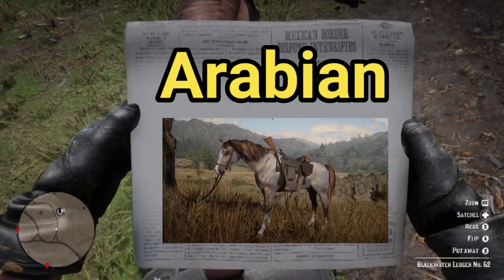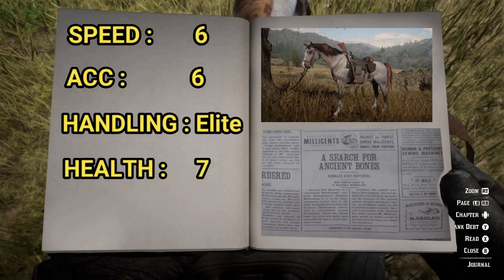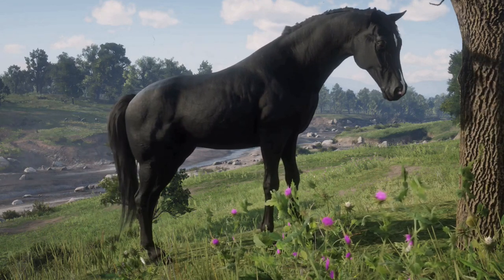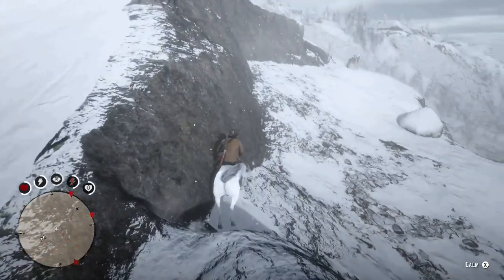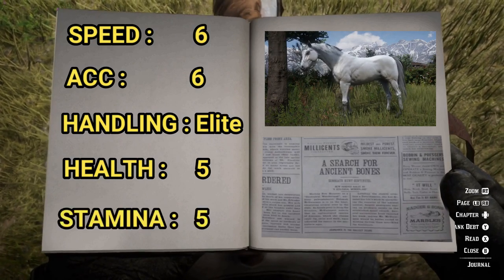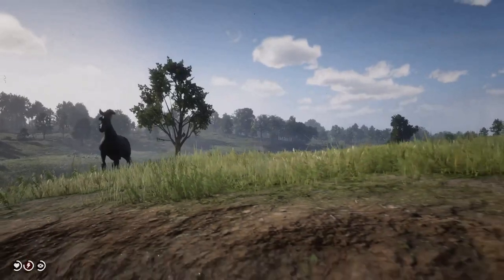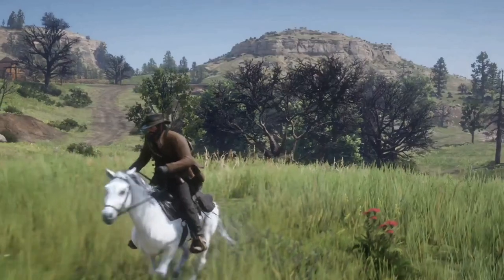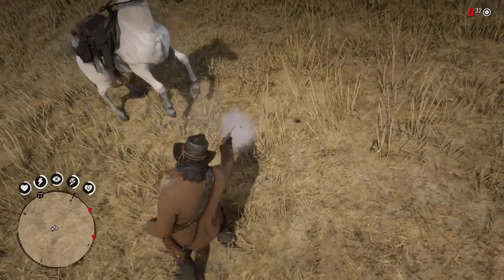Capture RDR2 ARABIAN horse | TAME EASILY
The title says it all - RDR2 ARABIAN horse | TAME EASILY. This RDR2 horse guide covers all the Arabian horses in Red Dead Redemption 2, their Statistics, Location, Coats, how they perform Under Fire and amongst wild animals.
And that raps up todays video. I hope you enjoyed it! Before you go, just do a quick favor for me, please. This is a brand new channel and I'm trying to get the word out. I want to help everyone learn to play RDR2 like professionals. I'd love it if you did that for me, and hopefully your friends will really appreciate it, too. Don't forget to hit that share!
The Arabian is a special horse breed in Red Dead Redemption 2 and are Classed as elite superior horses.  They are available in three different coats at various stables for prices over $1000.

Only one of these coats can be found in the wild. This is a special horse that can be found at a red dead redemption 2 rare horse location which is North West of Lake Isabella in the Grizzlies West region.  The quickest way there is too fast travel to Strawberry then ride North to capture rdr2 arabian horse - tame easily.

The other Arabian horses like the Rose Grey Bay the red chestnut and the black Arabian also boast impressive speed and acceleration stats. The Rose grey Bay is available from the Blackwater stable once you reach the epilogue.  The black Arabian on the other hand can be purchased from Chapter 4 at the Saint Denis Stable.

Arabians have a feisty temperament making them difficult to train when broken they are loyal horses that handle well. blessed with good health, great stamina and amazing speed makes these rdr2 horses a firm favourite for rdr2 players requiring fast horses with good endurance.